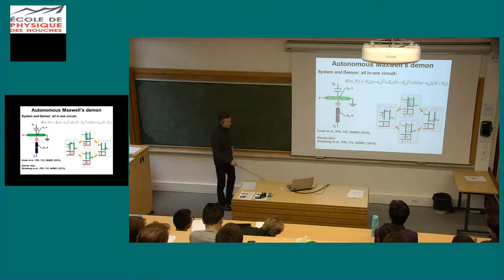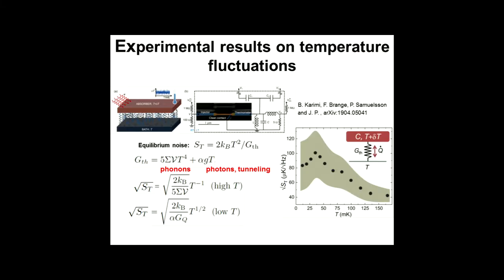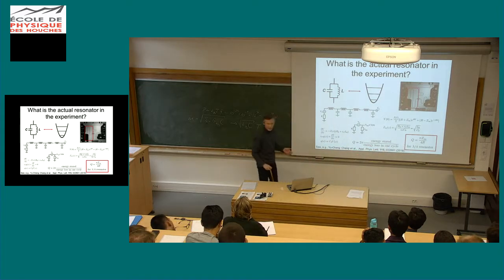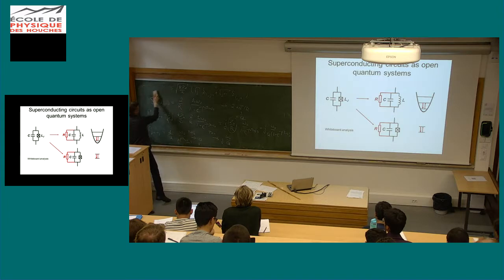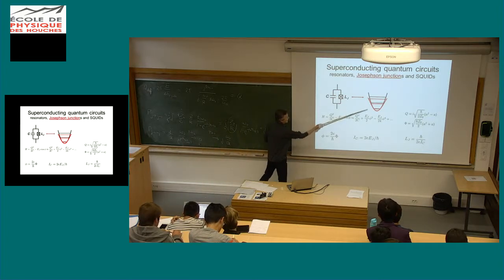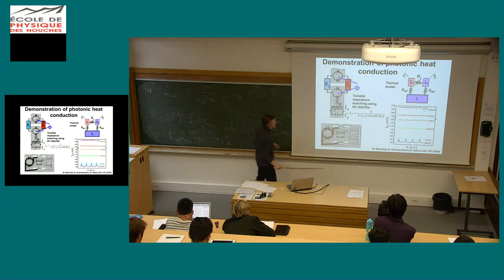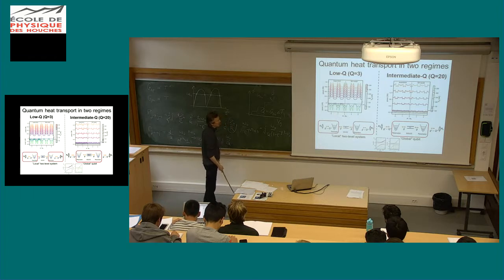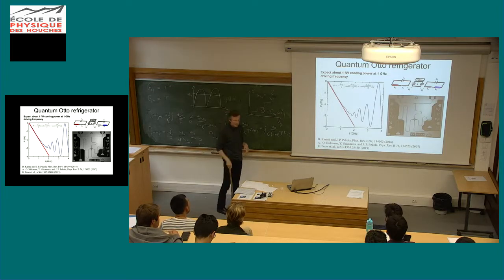Quantum Information – Lecture 3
Roman Orus (San Sebastian, Spain)